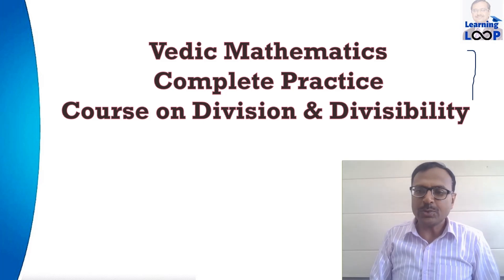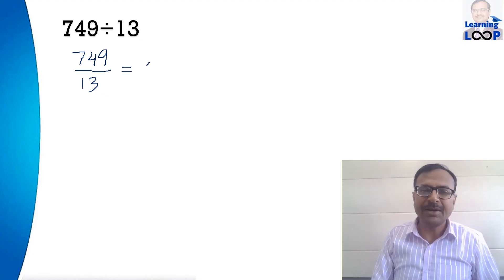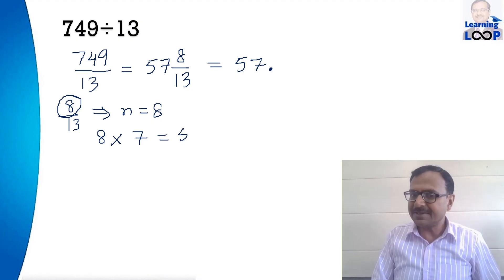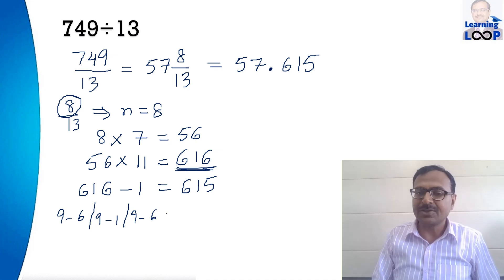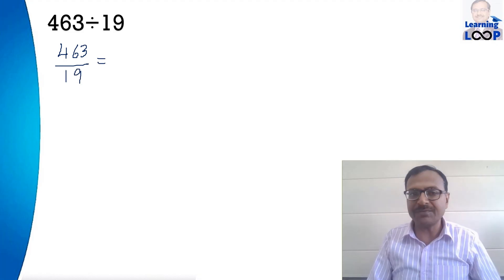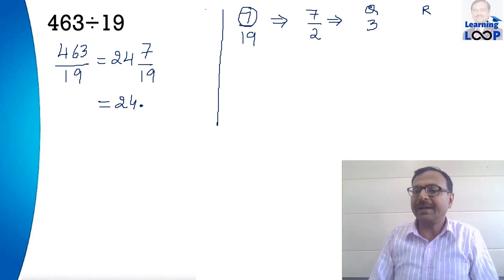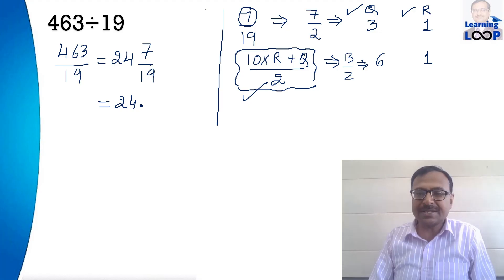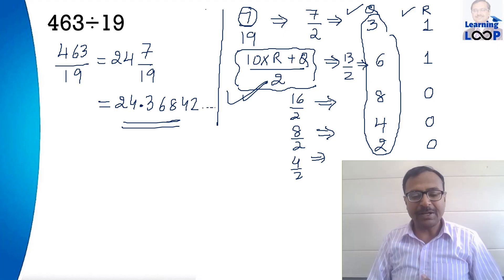Division by 13 & 19 Trick II Divide Large Numbers Easily II Vedic Math Short Trick